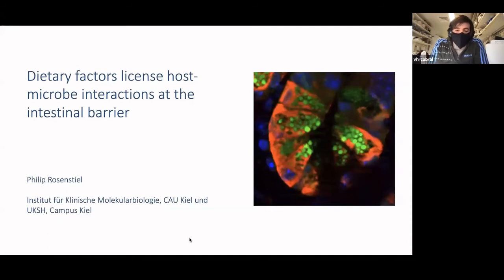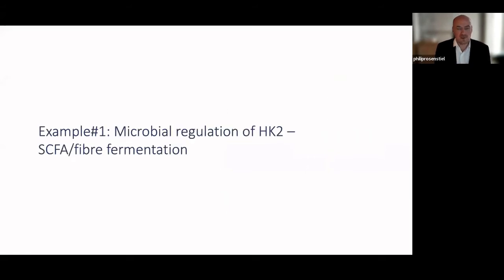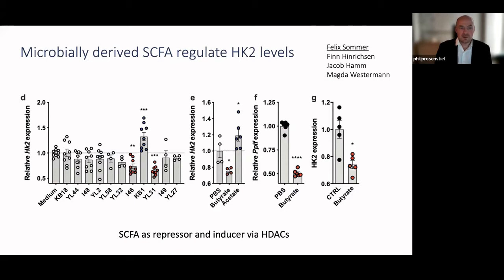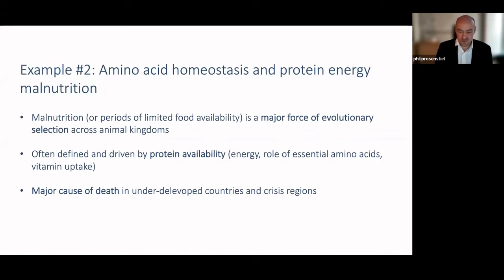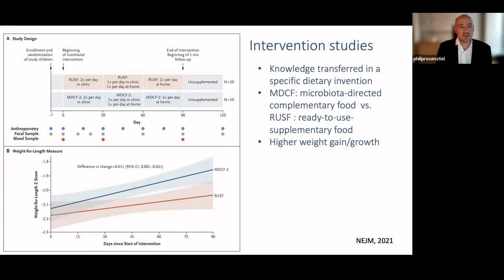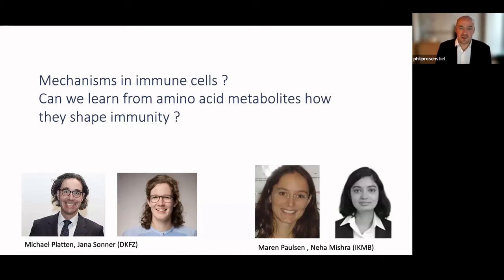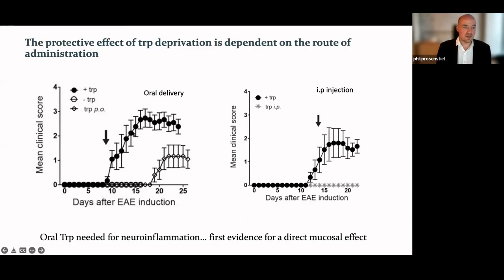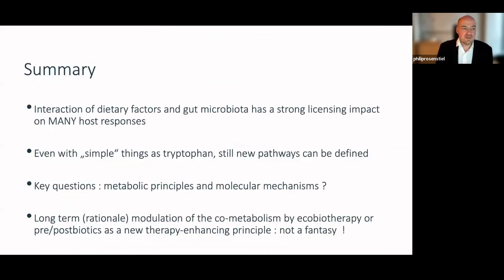SymbNET Seminar Series - Philip Rosenstiel, IKMB, Kiel University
SymbNET Online Seminar Series

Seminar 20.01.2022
Philip Rosenstiel
"Dietary factors license host-microbe interactions at the intestinal barrier."

SymbNET Online Seminar Series - Monthly seminars on host-microbe symbiosis, genomics, and metabolomics, with two talks from SymbNET researchers.